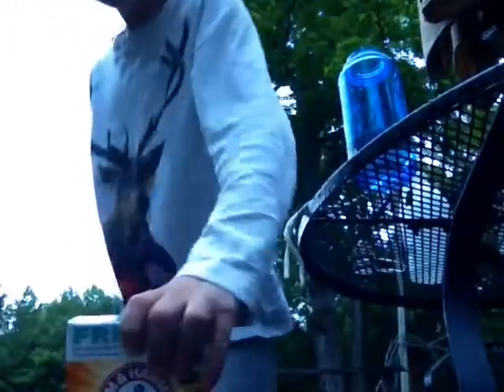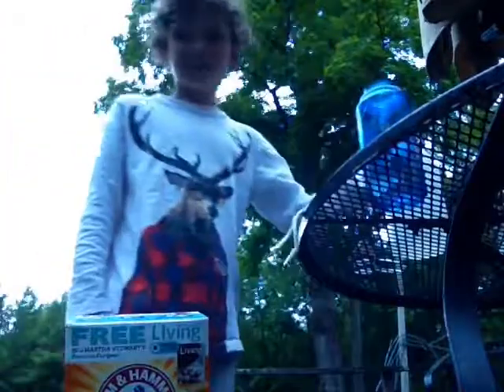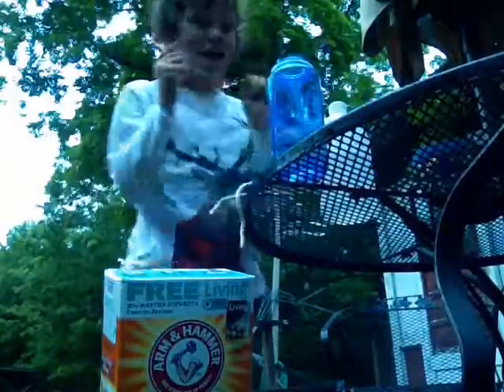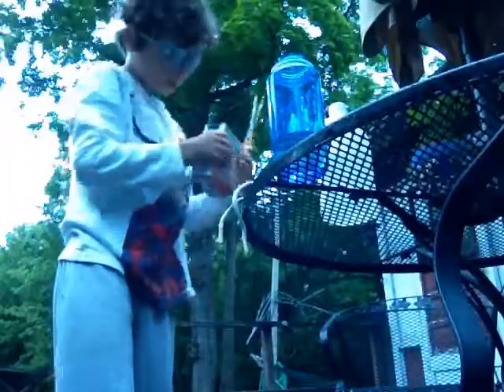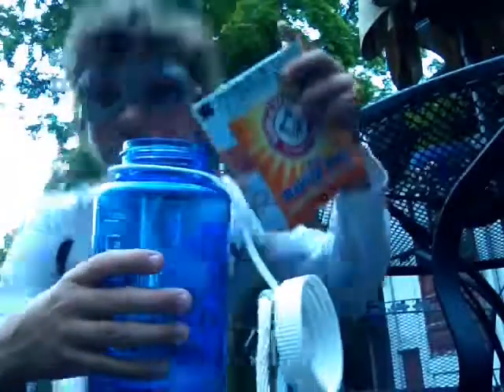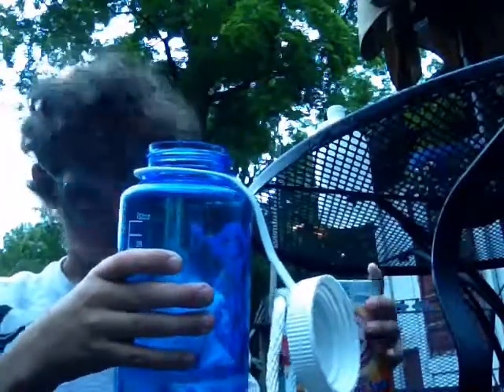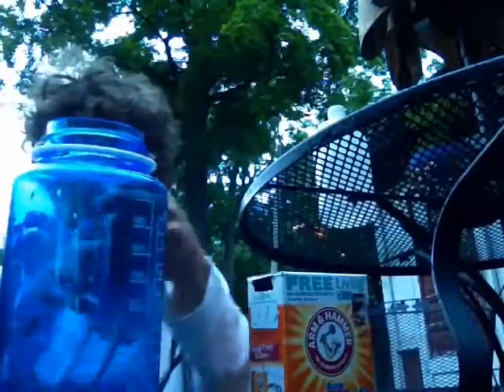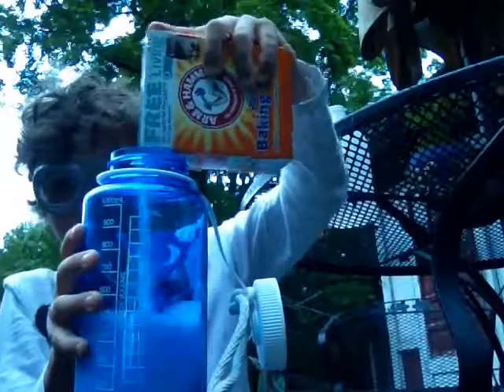Awsome, baking soda and vinegar explosion!!!